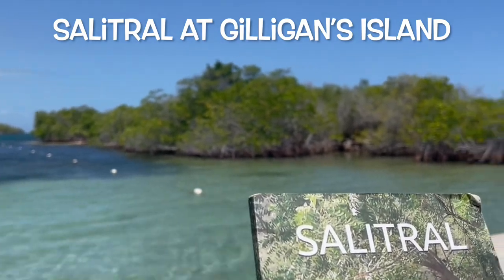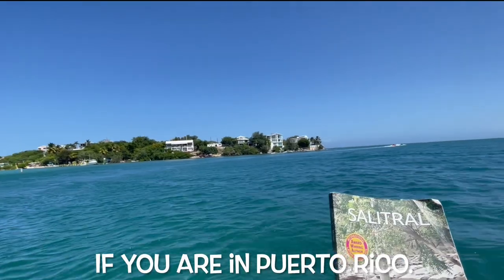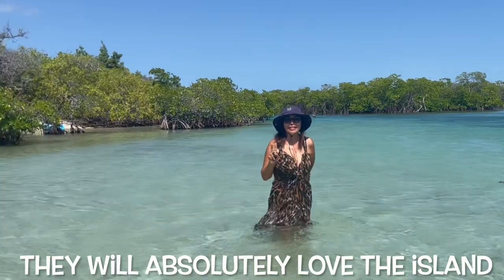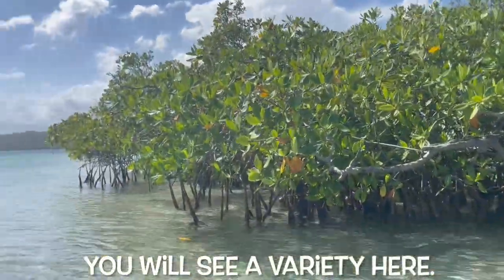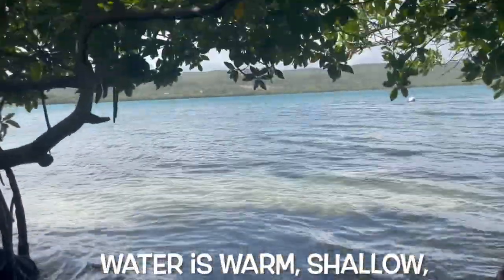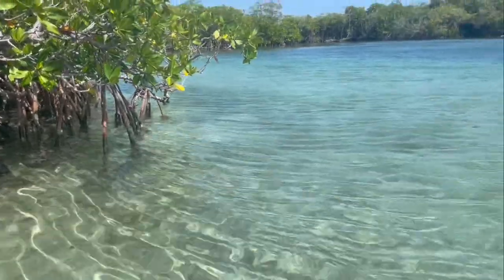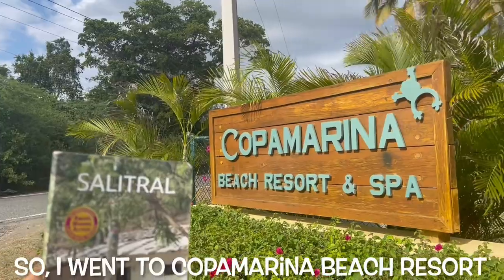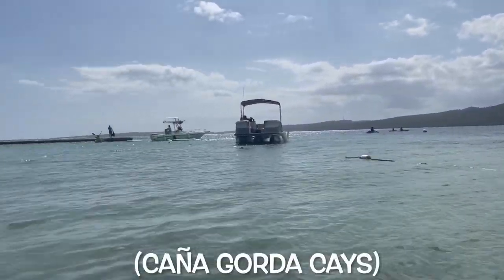“Salitral” at Gilligan’s Island. Guánica, Puerto Rico. November 2022.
The official name is : “Cayo Aurora”. A tiny island on the Southwest coast of Puerto Rico. It is a paradise-like nature reserve. You can kayak, snorkel, bird watch, swim or simply relax in connection with nature.